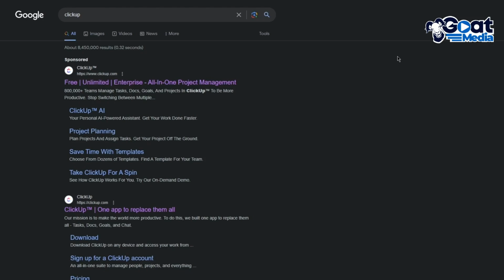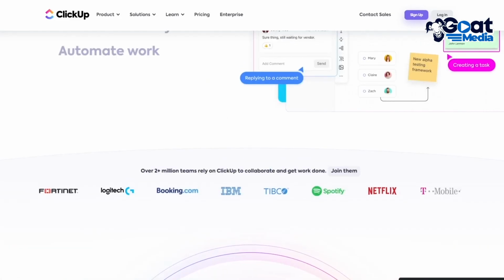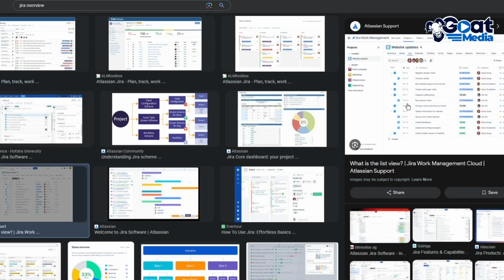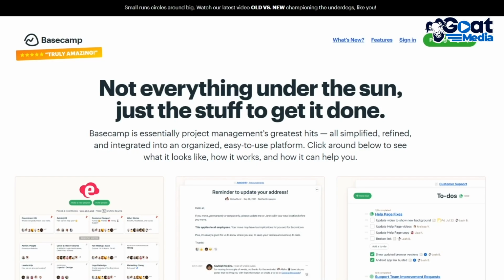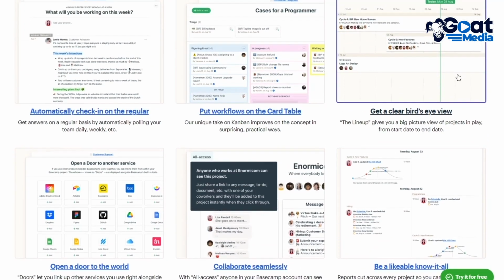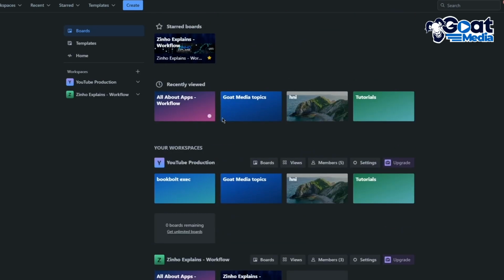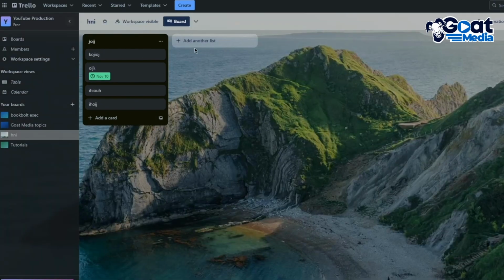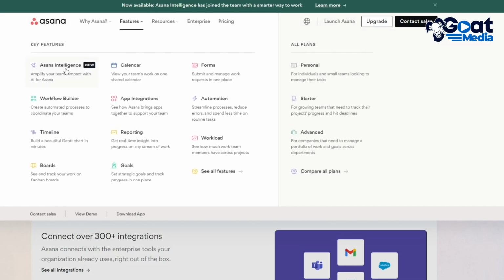Best FREE Project Management Software 2024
in this video I will show you Best FREE Project Management Software. This video will cover everything that you need to know and help you get started with this software.

Kind regards,